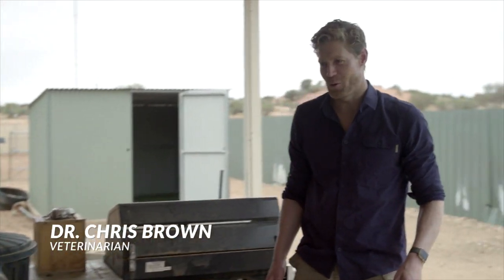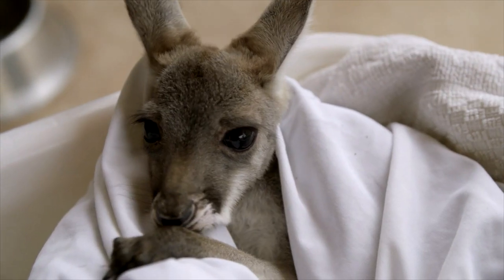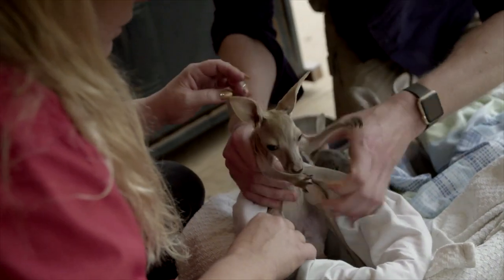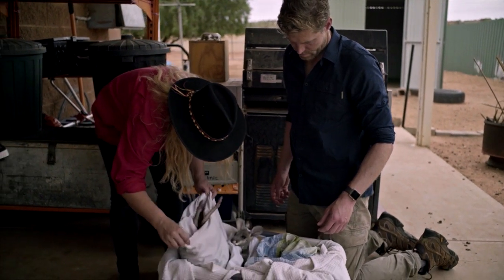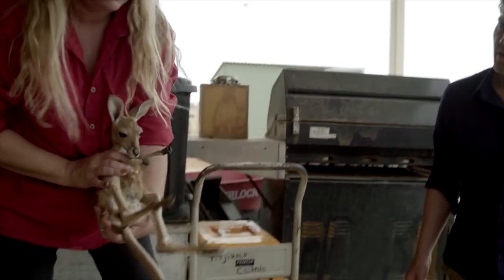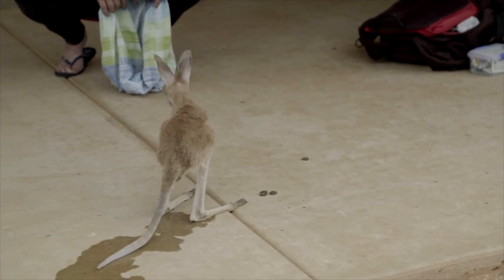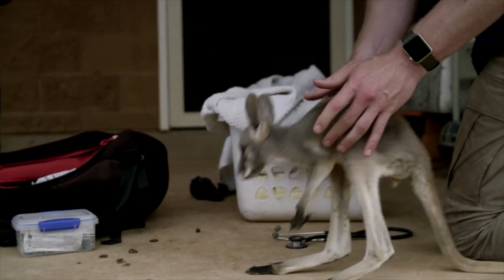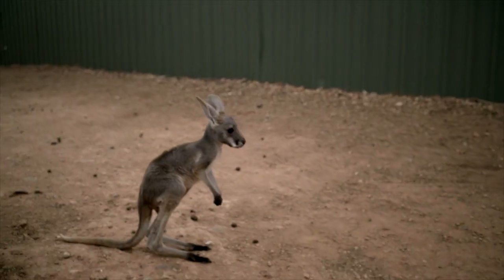Vet Gone Wild | Meet 3 Adorable Baby Kangaroos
Tune in each week to watch Dr. Chris Brown save wild animals all over the globe. Episodes on Animal Planet 8pmET every Sunday Night Summer 2018. For more info and to watch full Episodes visit animalplanet.com

Thank you for supporting the show and for helping to spread awareness to help keep saving theses wild animals who don't have a voice. Help share!